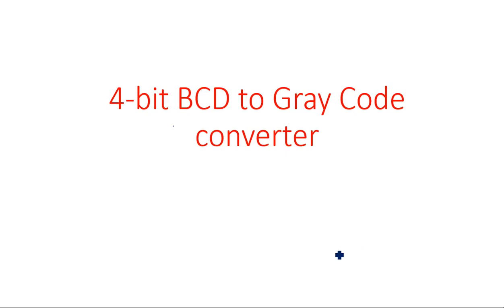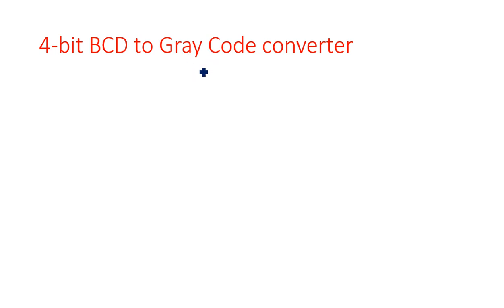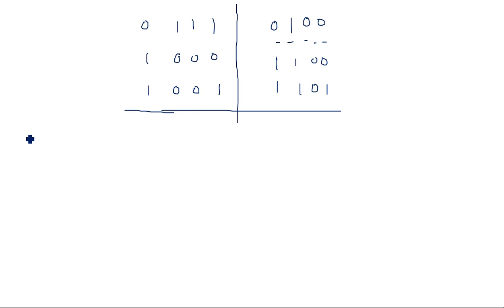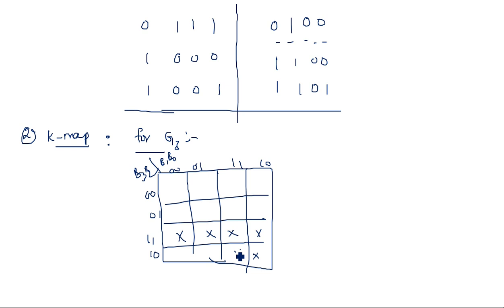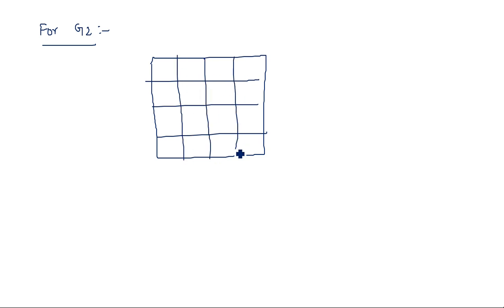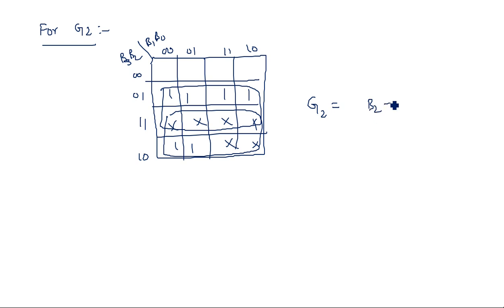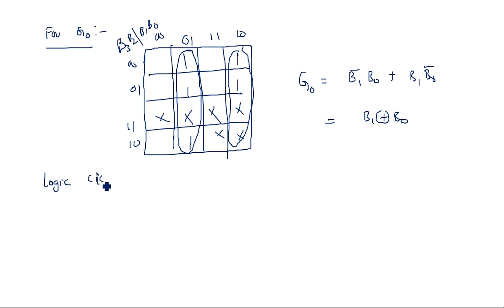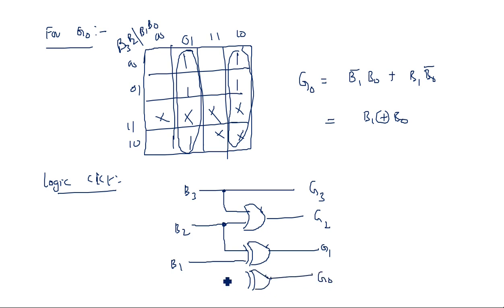BCD to Gray Code converter | 4 bit | STLD | Lec-74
4 bit BCD to Gray Code converter : Truth table, Kmap & Logic Circuit